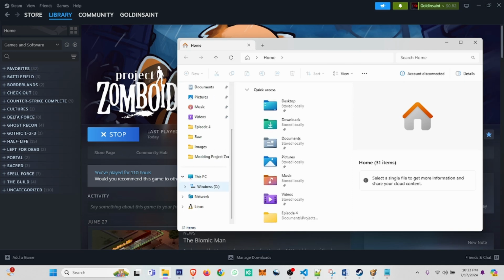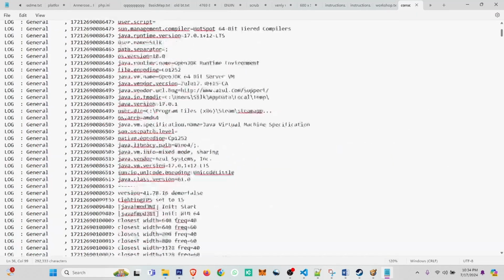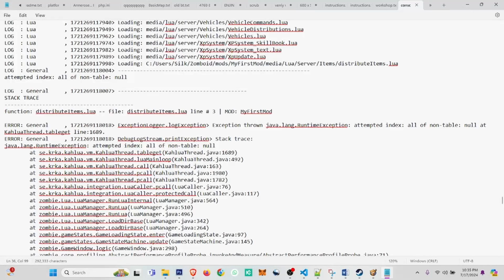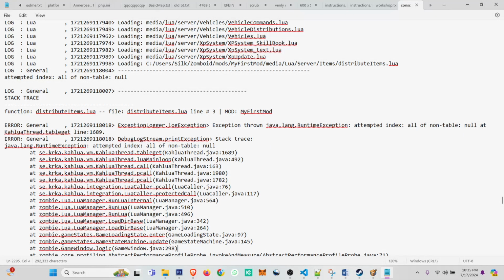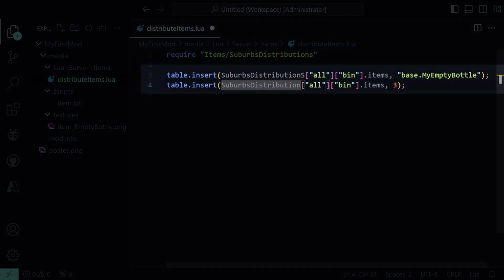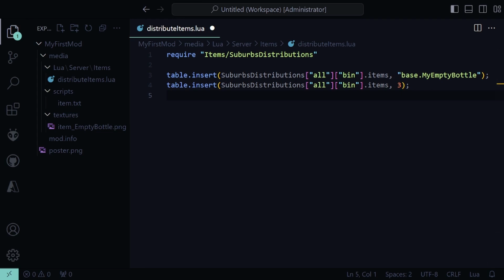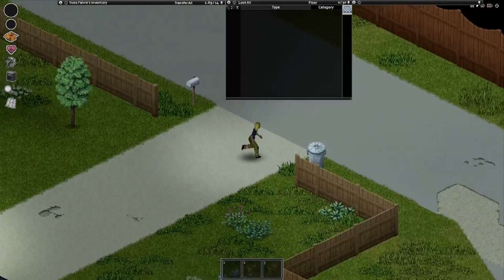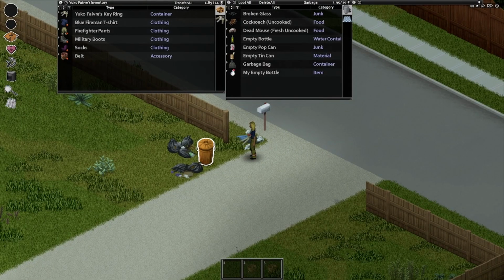Modding Project Zomboid - Episode 5: Playtesting and Debugging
Title: Playtesting the Empty Bottle Mod in Project Zomboid | Episode 5

Description:

Welcome back, survivors! In Episode 5 of our modding series, we dive into Project Zomboid to see our hard work in action. Watch as we enable the "EmptyBottleMod" and search the game for our newly added empty bottle.

🎮 What You'll See in This Episode:

* How to enable mods in Project Zomboid.
* Debugging common errors in the "distributeItems.lua" file.
* Successfully finding the empty bottle in-game.

Join me as we test our mod, troubleshoot an error, and ultimately see our creation come to life. It's a hands-on journey through the world of modding!

🔧 Key Moments:

* Enabling the mod in Project Zomboid.
* Fixing an error in the script.
* Finding the empty bottle in-game.